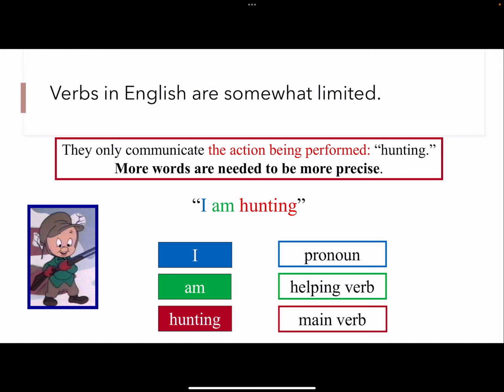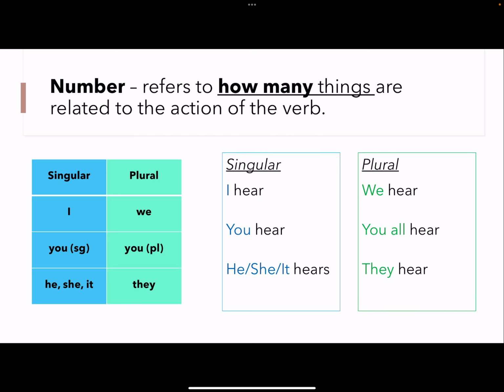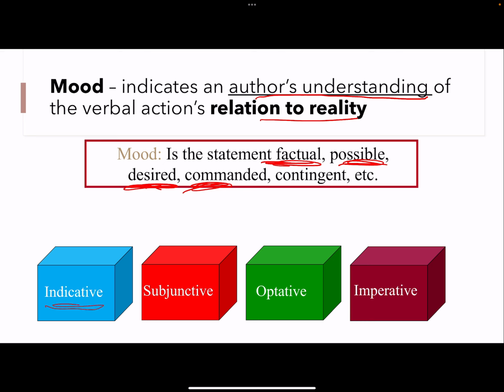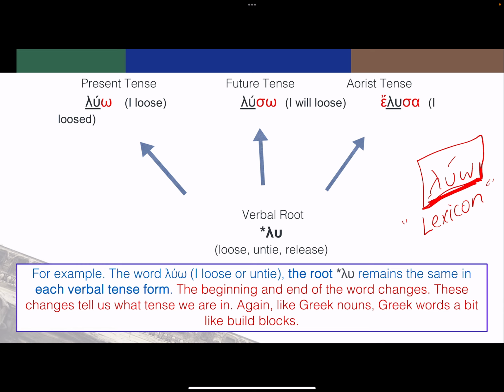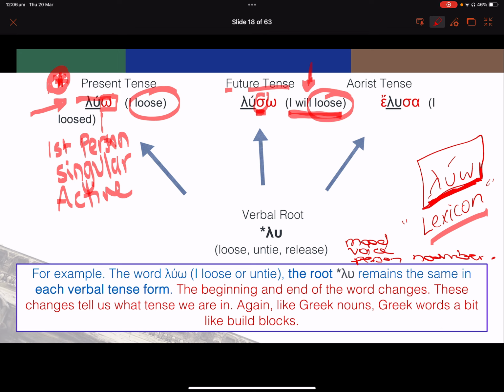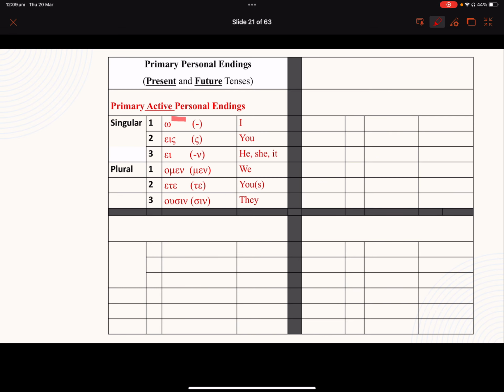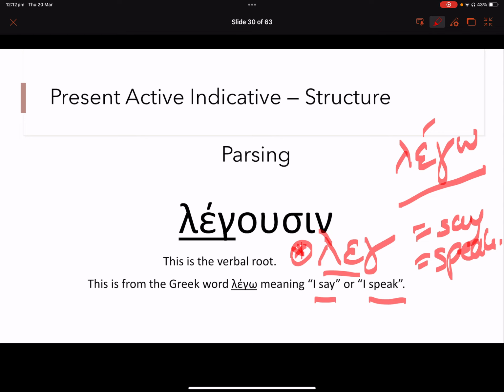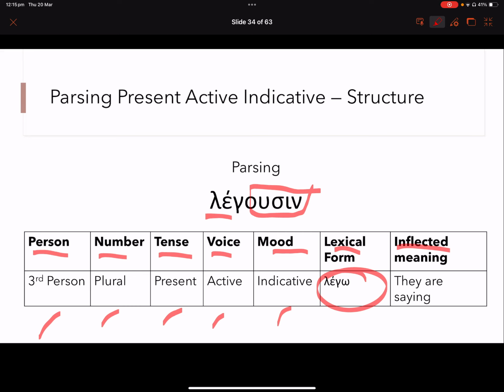Basics of Greek Verbs (week 3)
A video explaining the basics of Greek verbs.